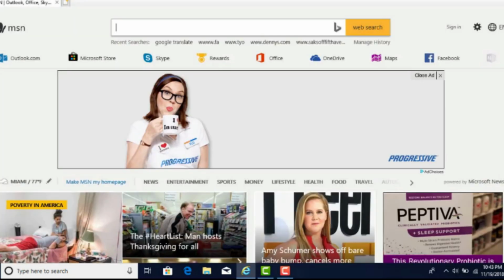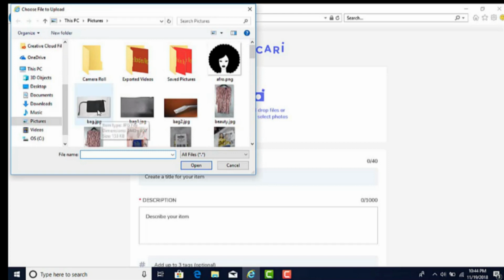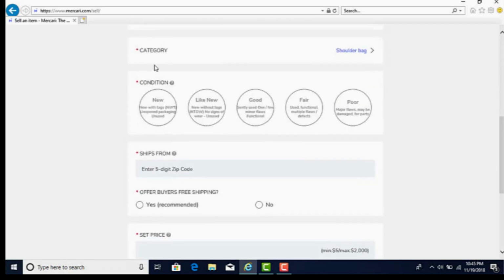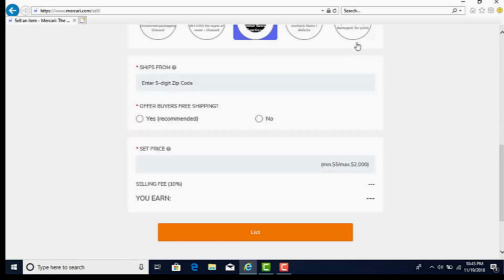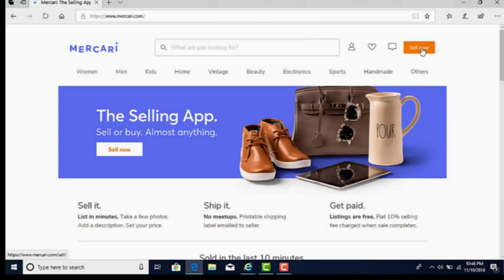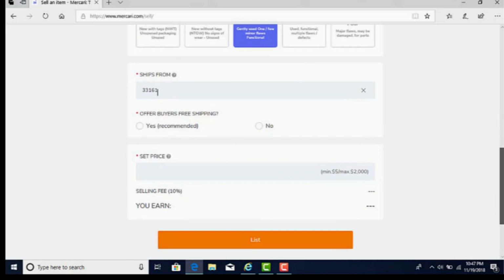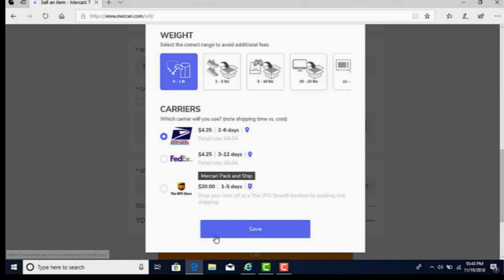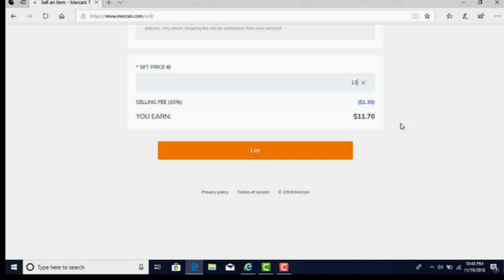Mercari Browser Issues When Listing On Website [2018]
Today's video is a step by step guide about resolving a few issues I had using an outdated browser when listing on Mercari.

Sign up for Mercari and get $10 OFF your first purchase with this

Sign up for Poshmark and get $5 with invite code: MYGOODIESSTORE1

Mike Relm - Metal